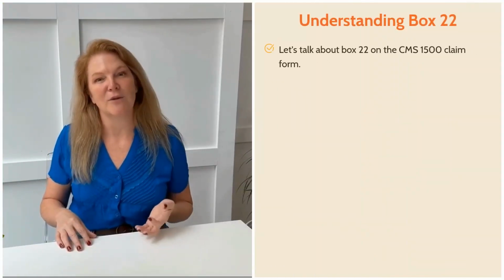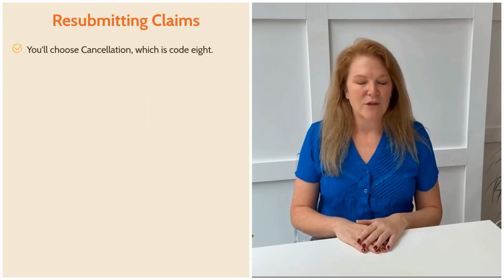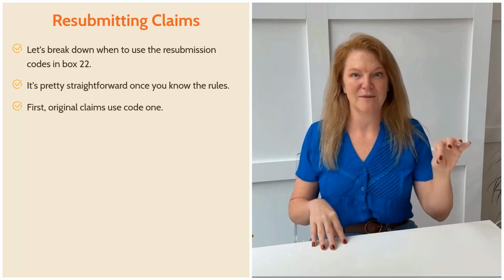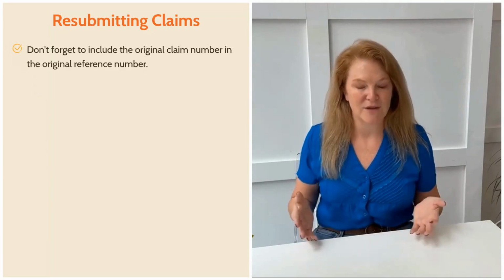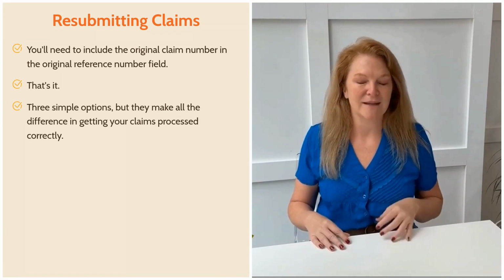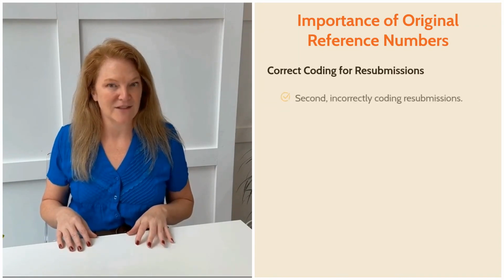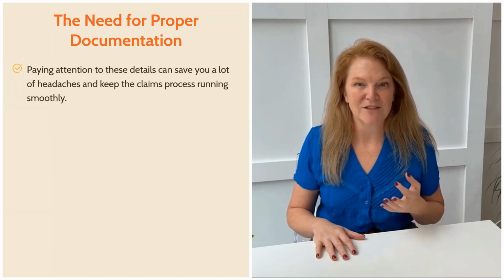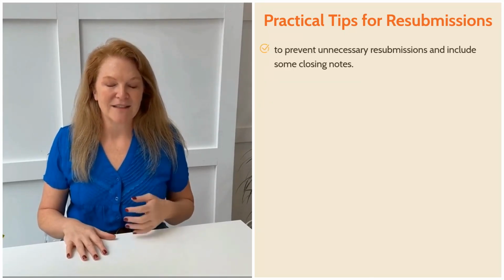Simple Guide to CMS 1500 Form Box 22 That Will Save You Hours!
If you're a therapist in private practice looking to gain confidence in navigating the complexities of insurance billing, specifically focusing on how to properly complete box 22 on the CMS 1500 claim form, this video is for you.

I'm Kym Tolson, founder of Bill Like a Boss, and I'm breaking down the essential steps you need to ensure your claims are processed efficiently—without the frustration of unnecessary delays or denials.

By following my expert guidance, you’ll learn how to avoid common pitfalls and tackle resubmission and cancellation scenarios with ease.

Join us to reclaim your time, streamline your billing process, and focus on what's most important—helping your clients.

Bill Like a Boss Offers:
🗓️ Weekly Live Billers Meeting: Get personalized support and real-time answers from a certified biller and program founder.
📚 Step-by-Step Billing Training: Clear, actionable guidance to help you master the billing process from start to finish.
🛠️ Claim Denial Support: Proven strategies for fixing rejected claims and ensuring you get paid.
💰 Revenue Optimization: Learn how to bill smarter and maximize your earnings without extra stress.
⏱️ Time-Saving Systems: Streamline your billing process with simple tools and workflows that actually work.
🏢 Private Practice Focus: Tailored specifically for therapists and practice owners navigating insurance billing.
✅ Insurance Confidence: Demystify insurance with expert insights to avoid costly mistakes.
🤝 Community Support: Connect with like-minded professionals in a supportive network to share tips and experiences.
🛠️ Practical Resources: Access templates, forms, and cheat sheets designed to make your billing process easier.